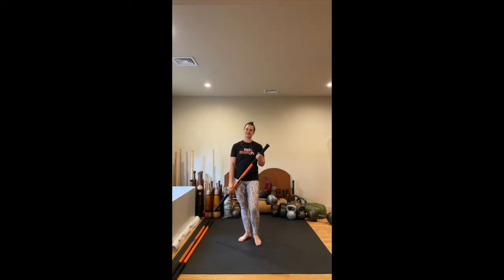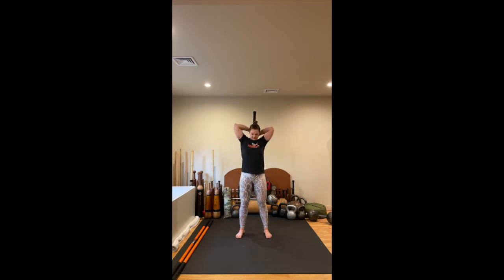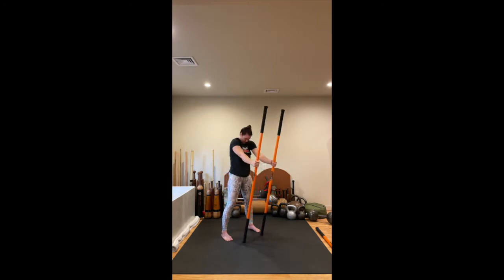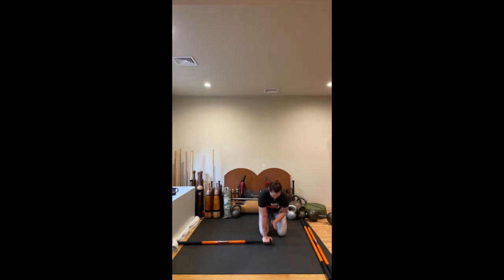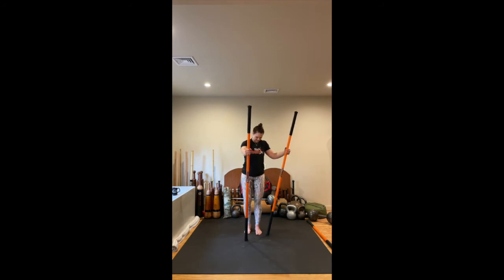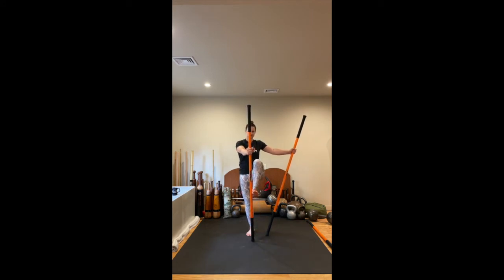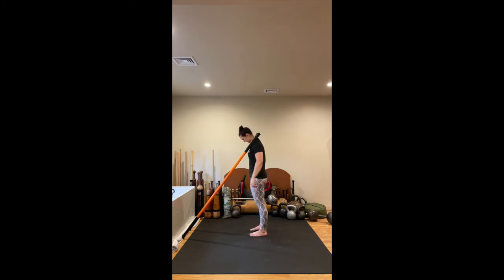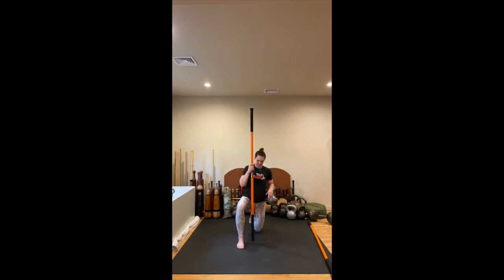45-Minute Mobility Workout Class #184 - Stick Mobility Exercises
This 45-Minute live workout features joint mobilization, strength training, and active stretching. In today's class we focus on the spine and shoulders during our joint mobilization work and strengthen the foot/ankle complex, hips, and legs. You'll need your Stick Mobility Bundle (2 6ft or 7ft sticks and 1 short 4ft or 5ft stick), a towel, and access to a side wall for this workout.

This live class # 184 was led by Certified Stick Mobility Coach Kelly Manzone and filmed live on Tuesday, June 22nd, 2021.

Thank you to Kelly for leading this workout! 🙏

We're currently streaming a live class every Tuesday at 7am PST / 10am EST and every Thursday and Saturday at 9am PST / 12pm EST on Instagram @stickmobility. All classes will be posted on YouTube and Instagram IGTV.